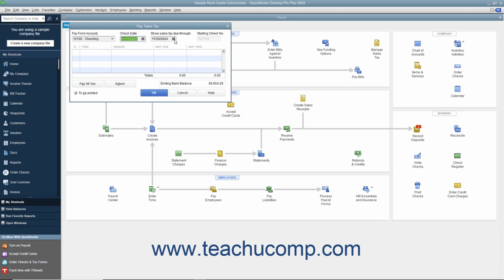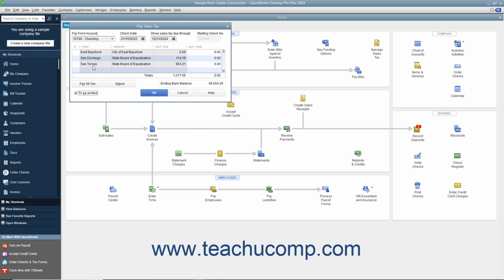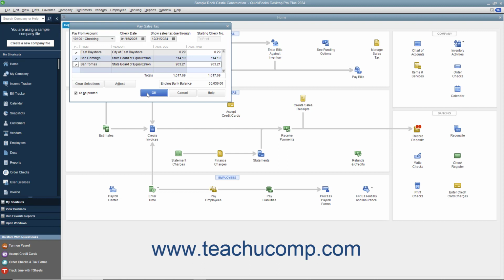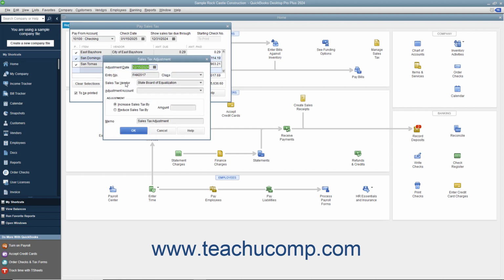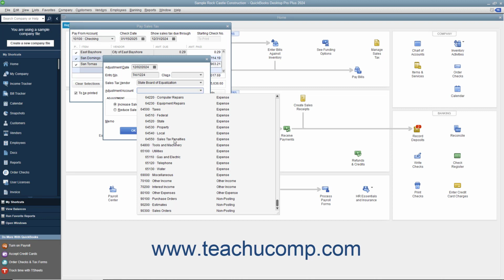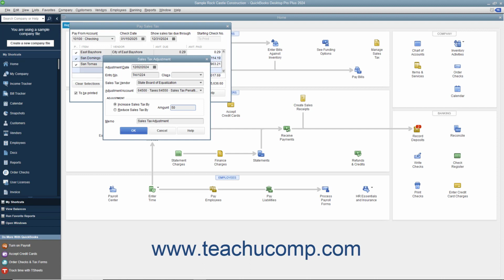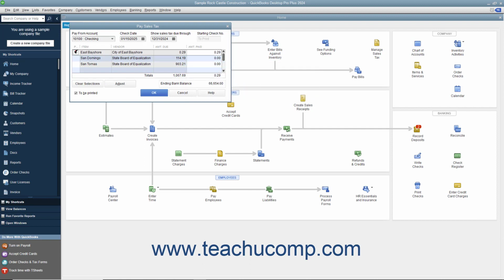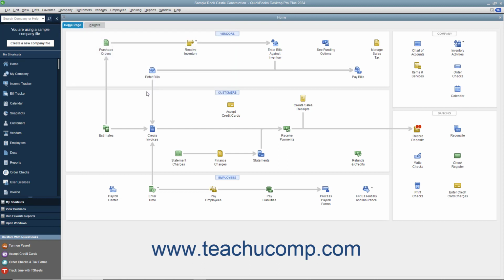How to Pay Your Sales Tax Agencies in Intuit QuickBooks Desktop Pro 2024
This video shows you how to pay sales tax in QuickBooks 2024. This video is from our complete QuickBooks Desktop training, _Mastering QuickBooks Made Easy_ ™. *To get the full QuickBooks Desktop training, please visit:*